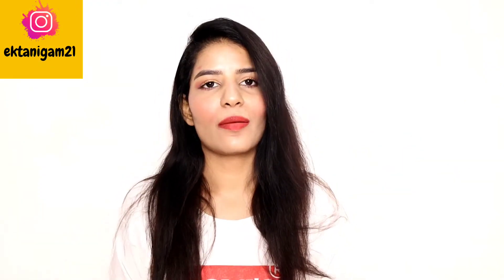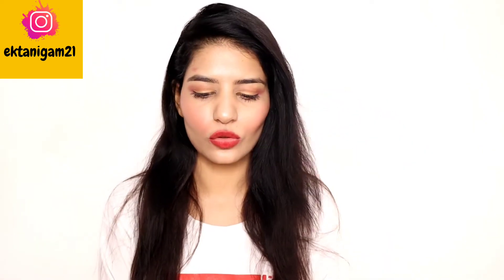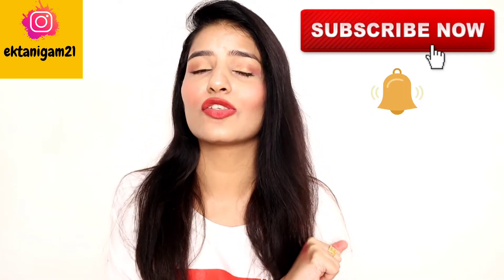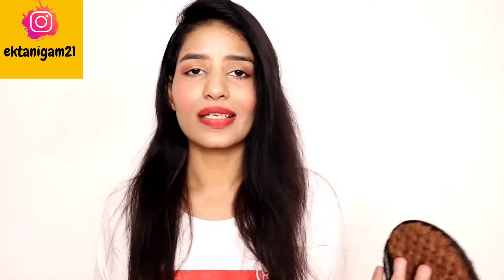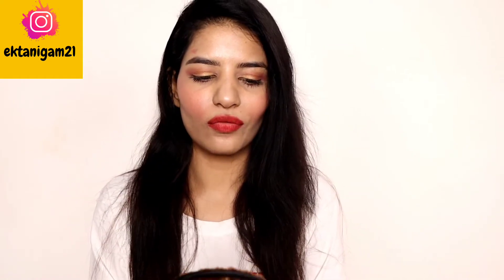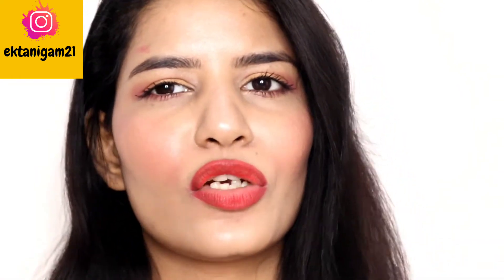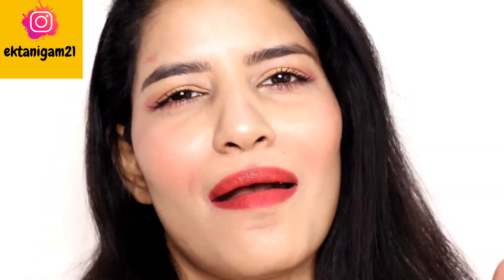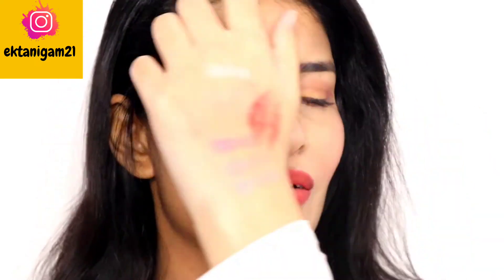BEST MAKEUP REMOVER IN INDIA || EARTH RHYTHM MAKEUP REMOVING PADS REVIEW || HOW TO USE || EKTA NIGAM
Hi, Everyone!

Today, I am going to share with you BEST MAKEUP REMOVER IN INDIA || EARTH RHYTHM MAKEUP REMOVING PADS REVIEW || HOW TO USE || EKTA NIGAM

I am grateful to my subscribers who are helping me to grow this family.

Big Love to you.

*Any suggestion will be appreciated.

*Be friends with me on:--stalk me please I am desperate:-)

enigam65

D-900 East Gokal Pur, DELHI-110094

If You Read This, You are (AMAZING)